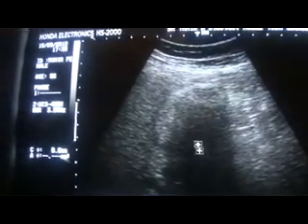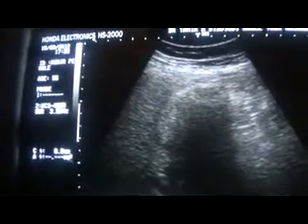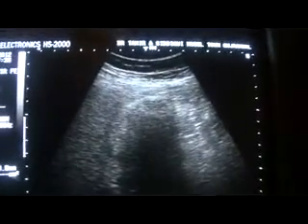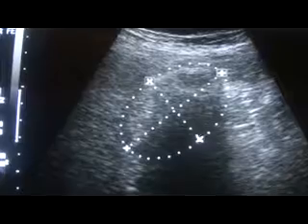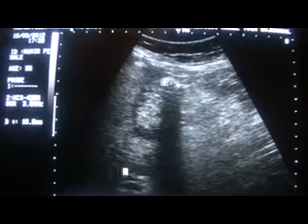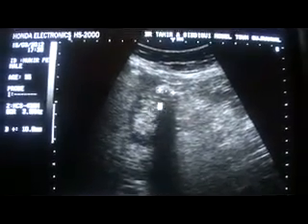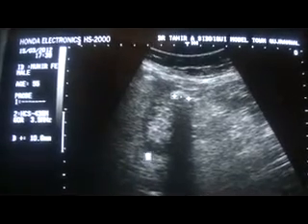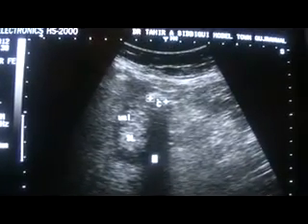ultrasound EMPYEMA GALL BLADDDER - 1 of 3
by
DR TAHIR  A  SIDDIQUI  ( consultant sonologist )
at Main market, Model town
Gujranwala. PAKISTAN